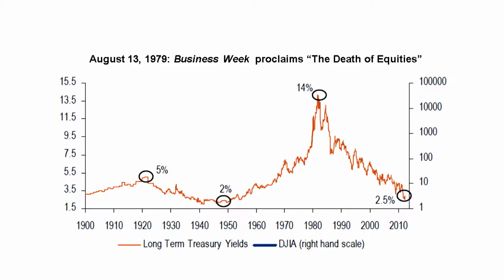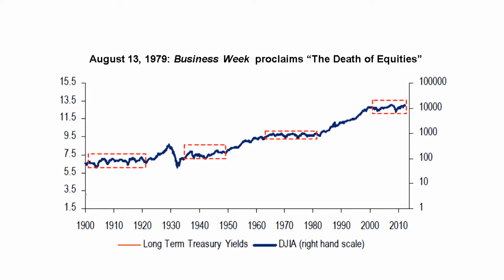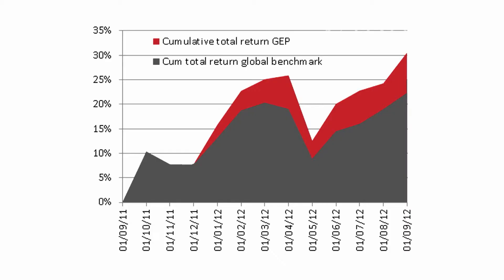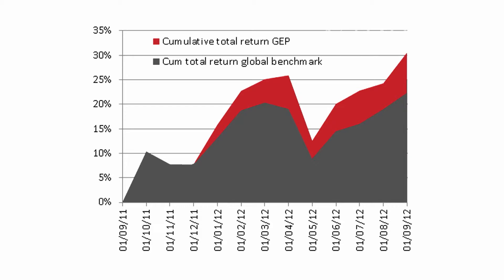Veronika Pechlaner - Global Equities Update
Ashburton Fund Manager, Veronika Pechlaner provides her views on why now maybe the time to invest in global equities and gies an insight into her stock picking process.